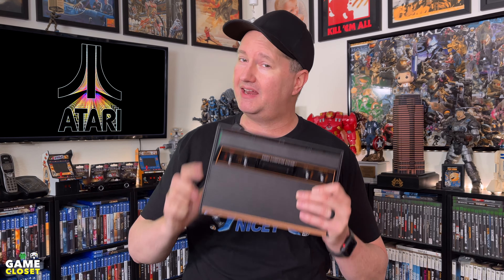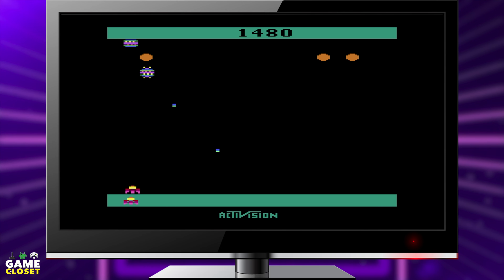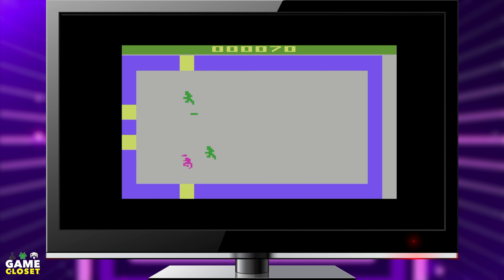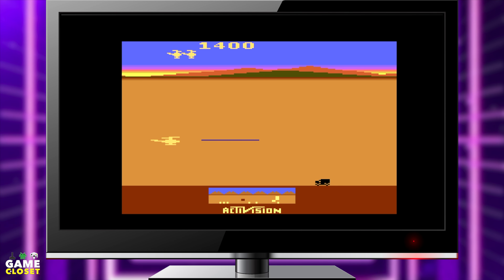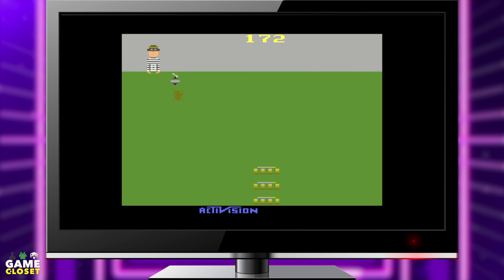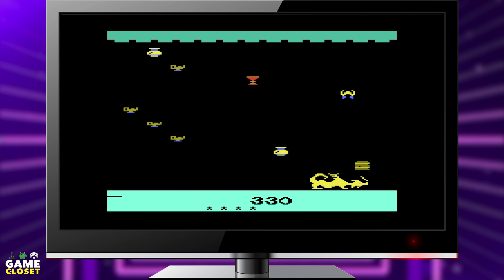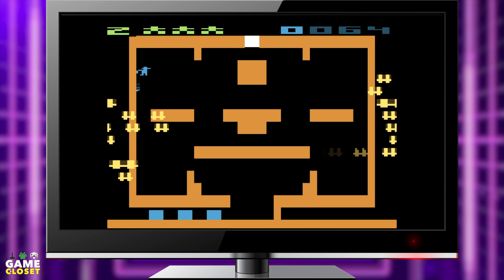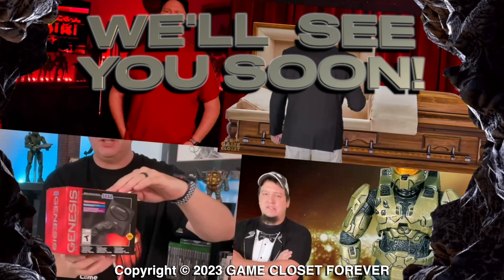10 MORE Great Atari 2600 Games You Must Play! (Part 5)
In Part 5 of this retro video series, we are looking at the essential Atari 2600 games you should own! Atari 2600+ owners are chomping at the bit for games they used to have in the "good ol' days" and people new to the Atari ecosystem are curious what Atari games are the ones they should buy!

Whether you are new to Atari or you haven't had one in many years, Doctor Scott is dusting off the Atari shelves in the Game Closet to show you the best retro cartridges of yesteryear.

Yes, this is part 5 in this series and if you missed any of the previous videos, there is a list of the links below that will take you to Game Closet's other Atari 2600 essential games videos and a Playlist of All Things Atari!

If you want some more ATARI goodness here are playlists for all things ATARI on Game Closet:

MERCHANDISE & SOCIAL MEDIA

┄┄ TIPPING THE BLACK HAT  ┄┄
•  Mrs Doctor Scott for photography assistance
•  🎸 *Theme song "Bloody Tears" by Quincas Moreira (YouTube free music library, no attribution needed).  Edited/Mixed By Doctor Scott.

┄┄ INSIDE THE CLOSET ┄┄
0:00 Atari 2600 Essential Cartridges Part 5 Begins!
5:56 You need to rewind!

©️ All content © & ™ Game Closet Forever 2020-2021. The Game Closet Logo™, Video Vault LIVE™ and The Game Closet Behind Closed Doors™. "Cheese Alert™" is a Trademark of Game Closet. Motion Picture clips are not owned by Game Closet and are used for satirical and parody use.